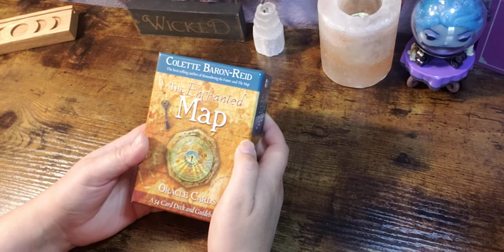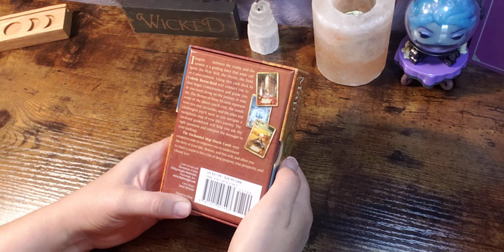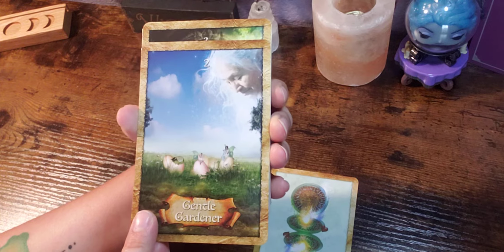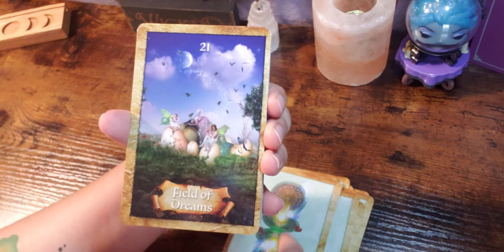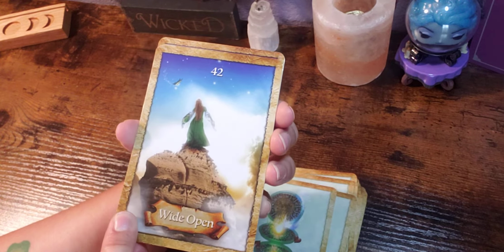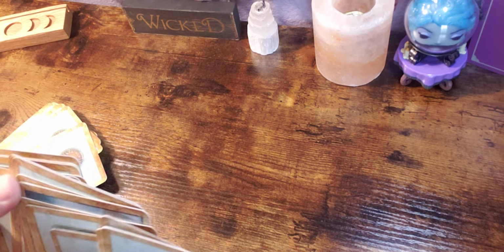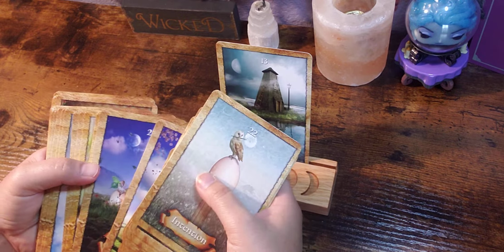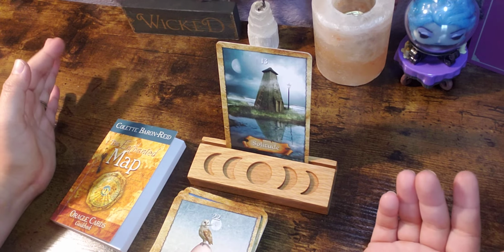The Enchanted Map Oracle Unboxing and Flip Through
We unbox and flip the the Enchanted Map oracle deck by Colette Baron-Reid with artwork by Jena DellaGrottaglia.